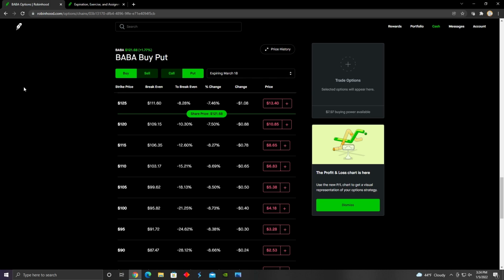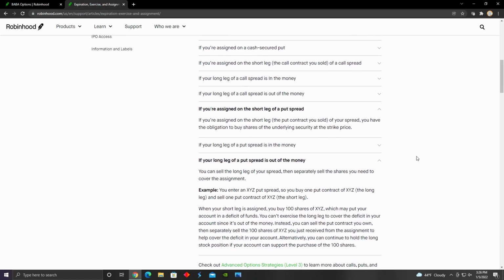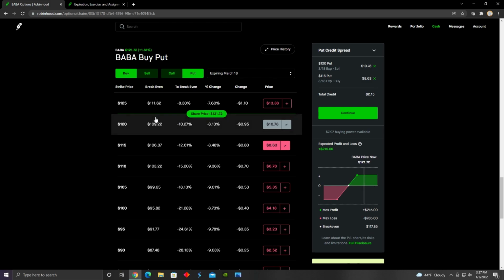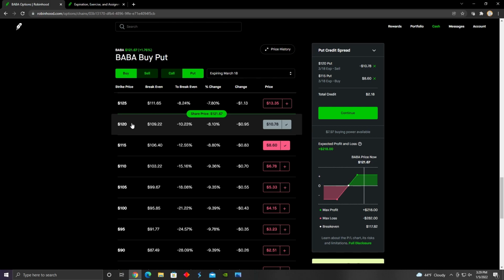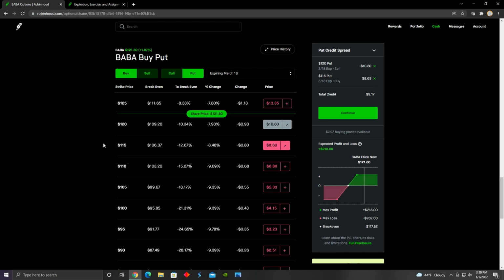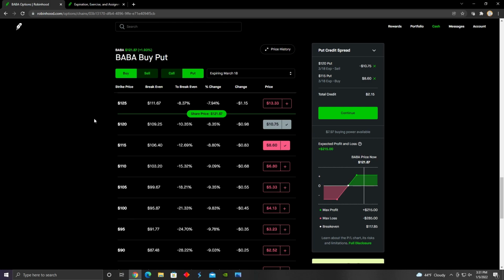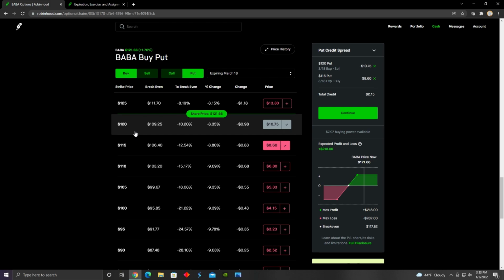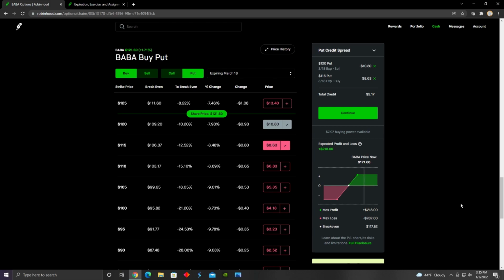THE DANGER OF SPREADS (Options Trading For Beginners)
Hi! In this video I explained how someone could potentially lose far more than what is depicted as the max loss when trading spreads. Trading options is very risky to begin with, but trading spreads is even riskier, so in this video I'm just trying to raise awareness for the risks that come with trading spreads that don't normally get discussed. Thanks in advance for leaving a like!

Some other videos to enjoy!